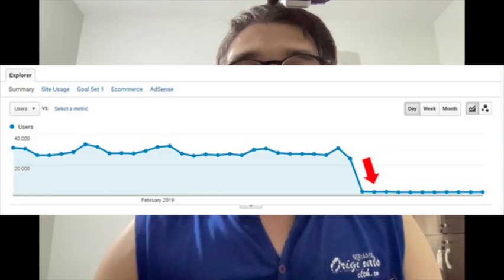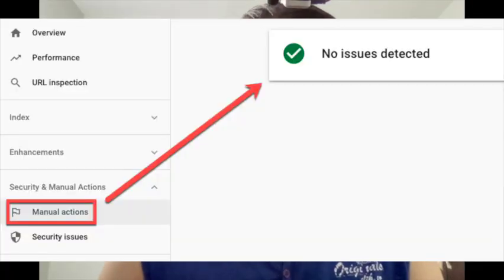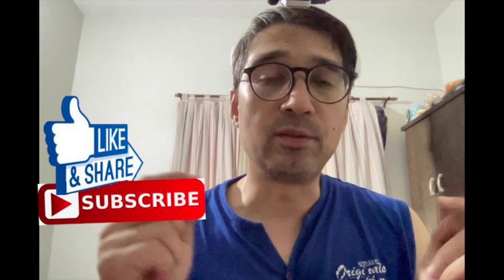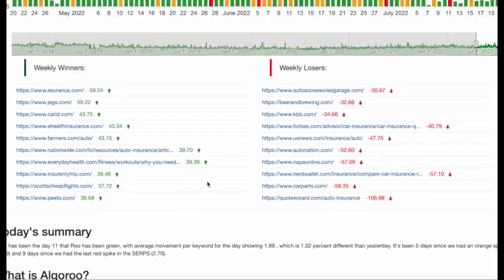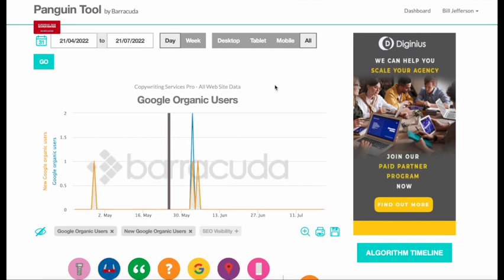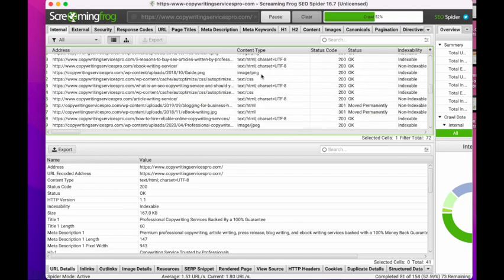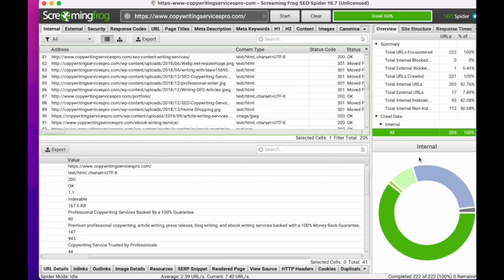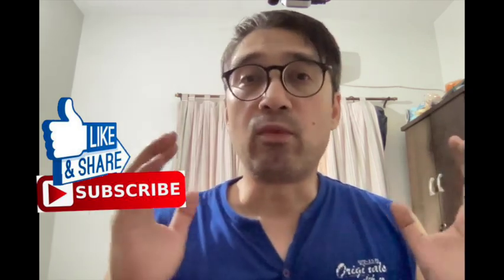How To Diagnose A Google Algorithm Penalty?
Think you've been hit by Google's Algorithm Penalty? Here are a few things you can do to figure it out.

There are a couple of tools you can use to help identify if a drop in traffic is related to the latest Google's update or other websites doing a better job than you at SEO.